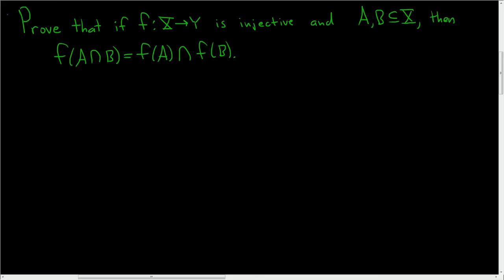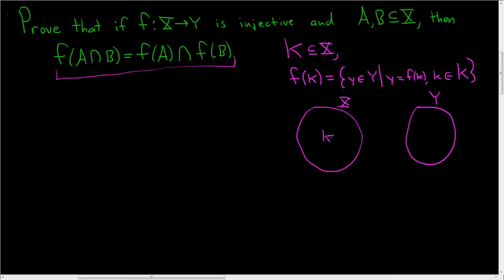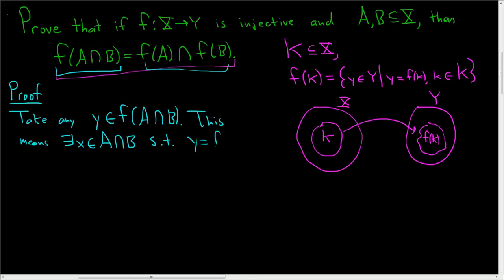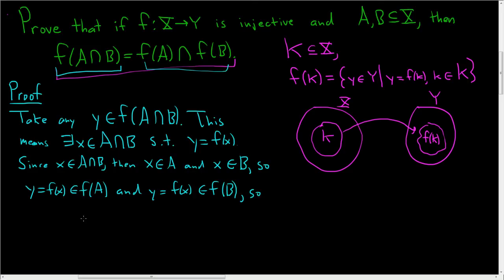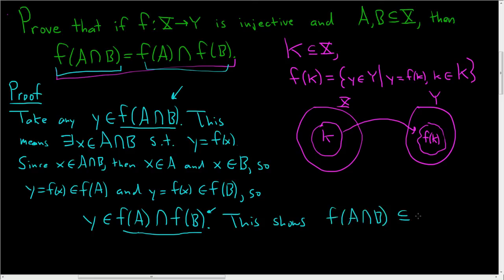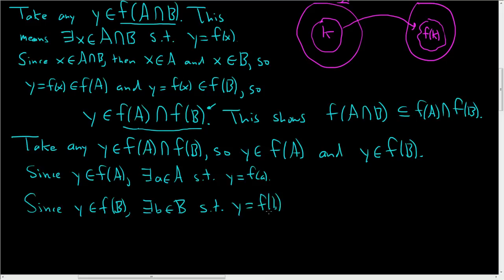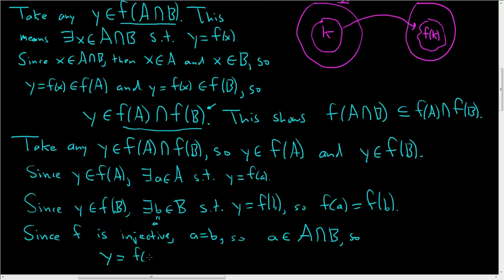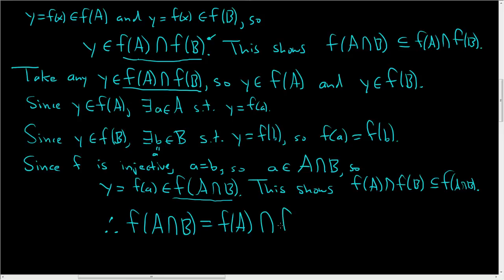Direct Image of Intersection of Sets under an Injective Function Proof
Direct Image of Intersection of Sets under an Injective Function Proof. Give an injective function f from X to Y and two subsets A, B of X, this video proves that the direct image of the intersection is the intersection of the direct images; i.e., f(A n B) = f(A) n f(B).